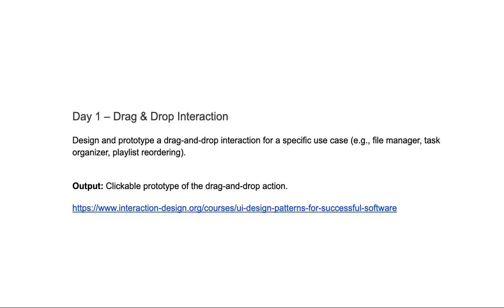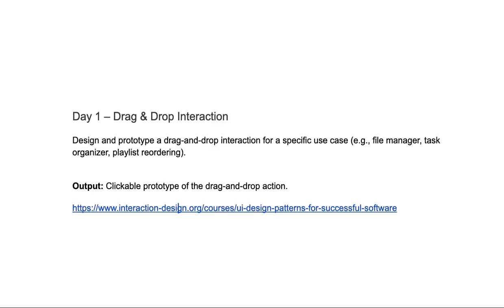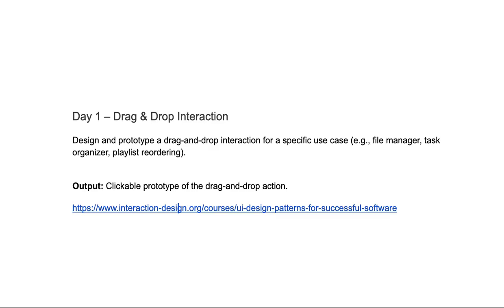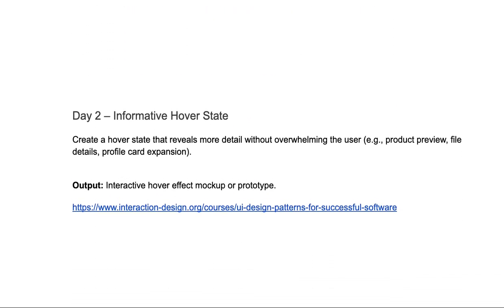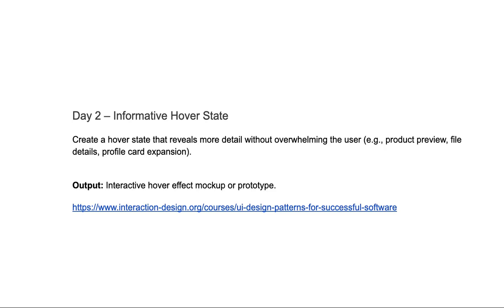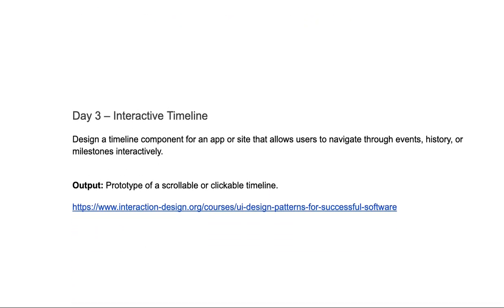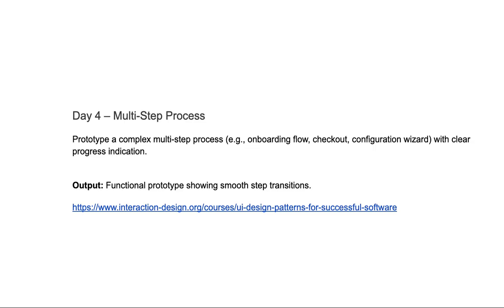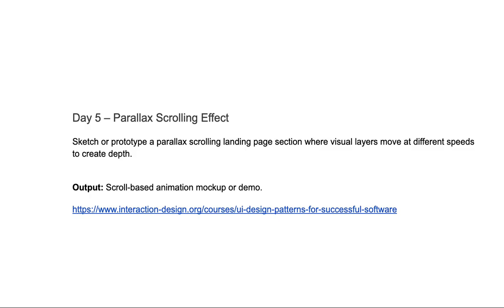Week 26 — Advanced Interaction Design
Learn, create, and combine micro-interactions and complex flows into one polished prototype.